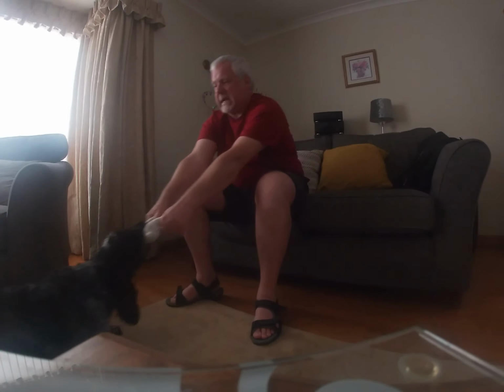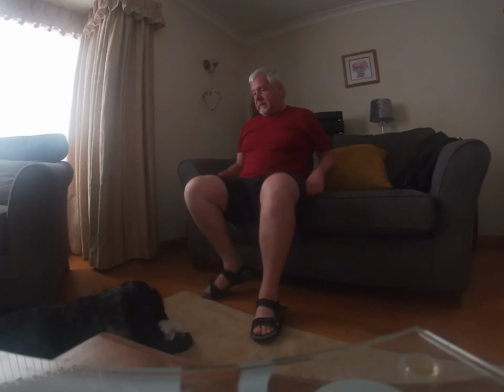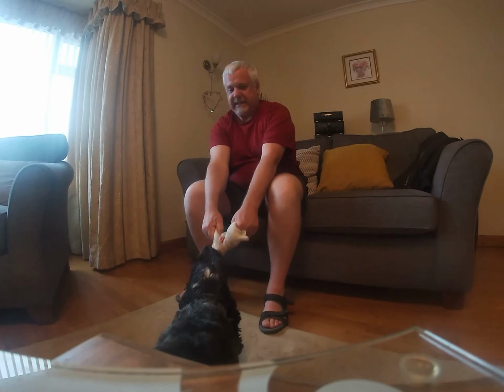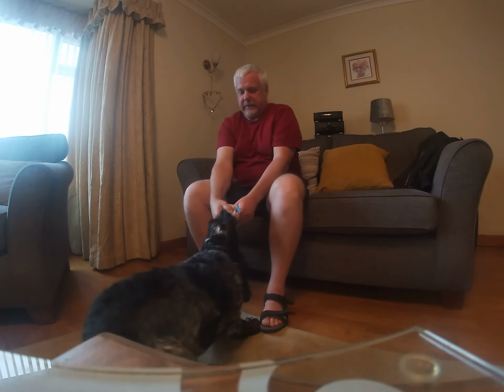Lockdown exercises with Lily the patient dog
Covid-19 Lockdown